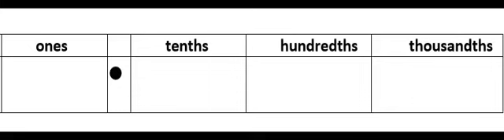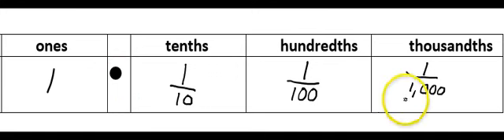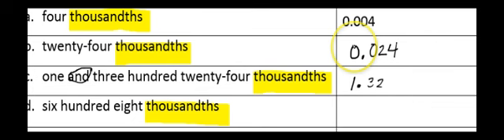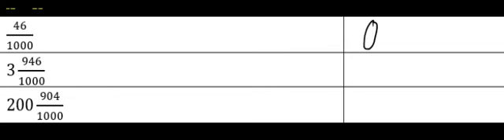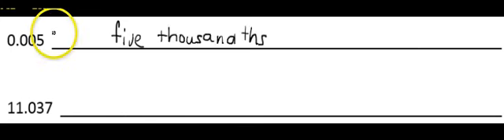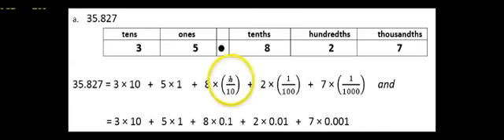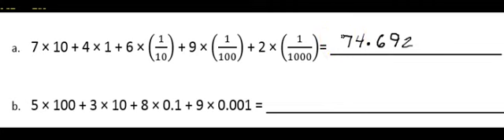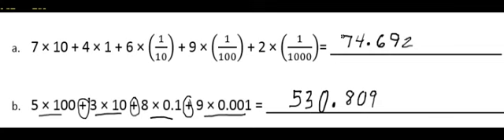G5 M1 L5 Tutorial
CUSD 304 Learning and Teaching